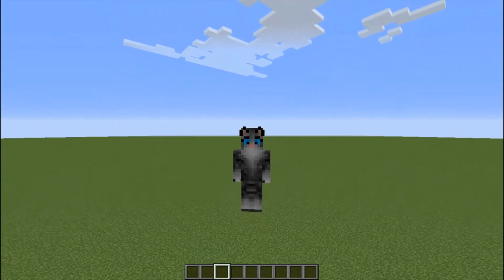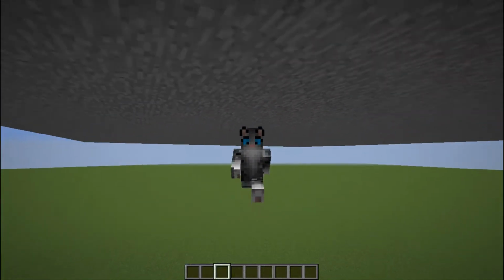Building a House UPSIDE DOWN in Minecraft.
Read the title, it says it all.